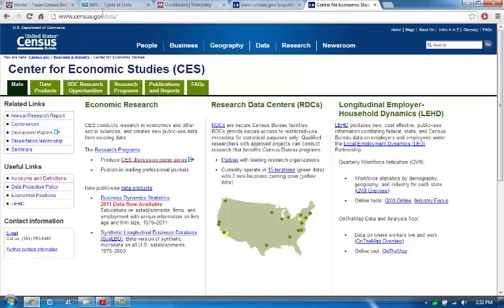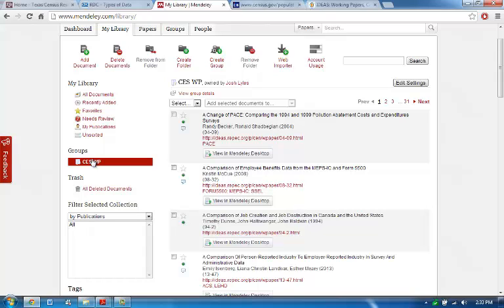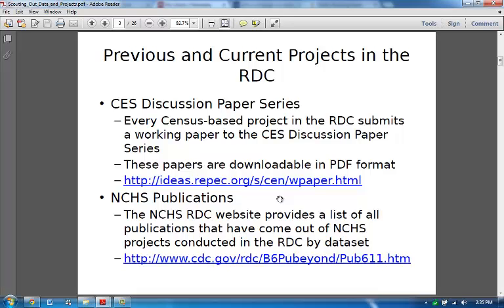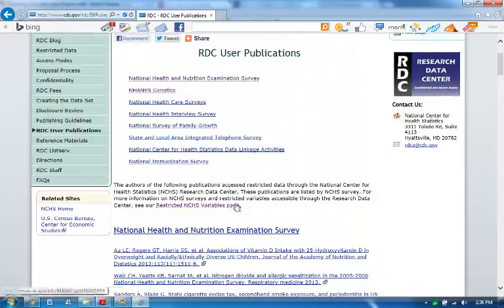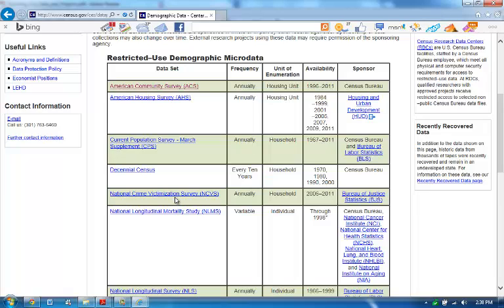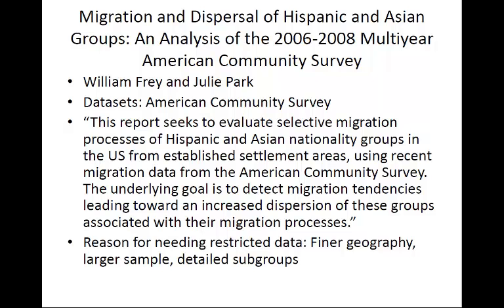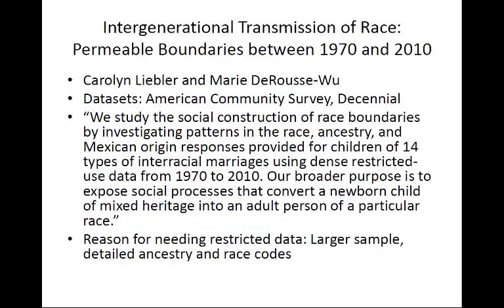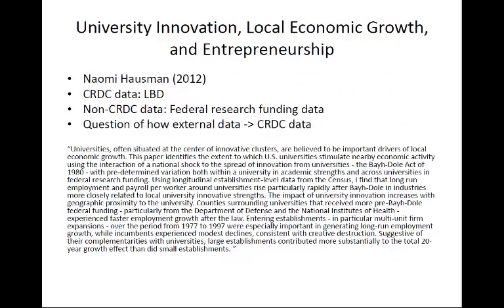Texas Census Research Center Proposal Workshop - Scouting Confidential Data and Related Research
This video was taken during the Texas Census Research Data Center proposal workshop on December 5, 2013.